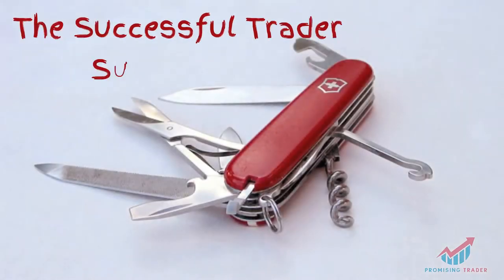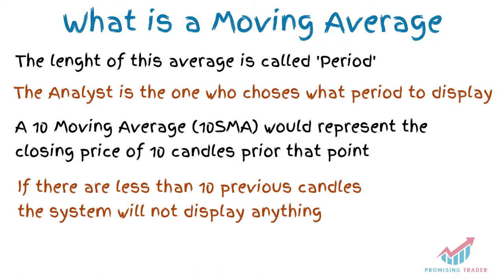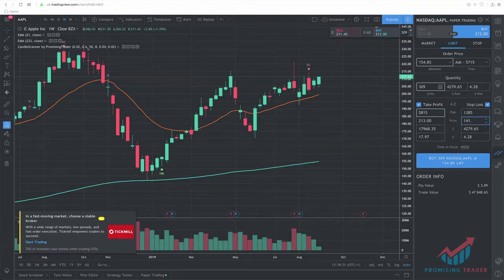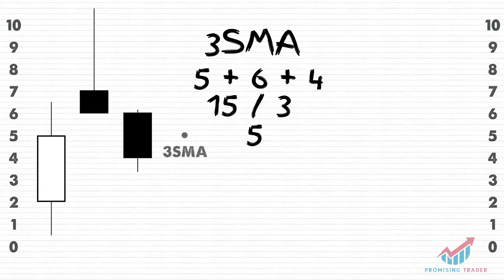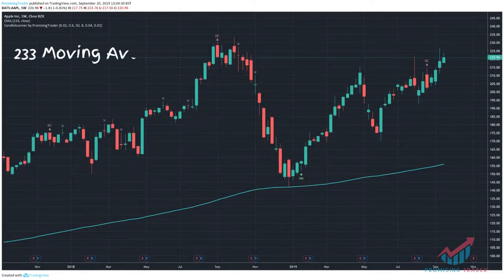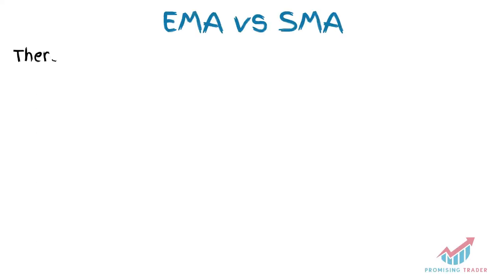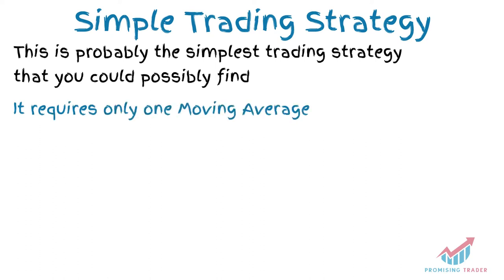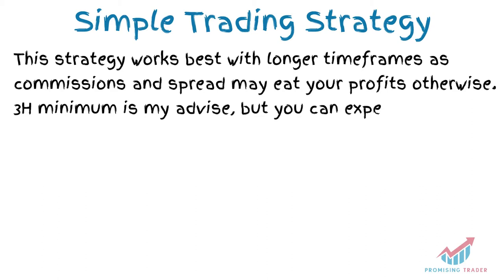Understanding Moving Averages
In this video we will understand all about Moving Averages which are a tool in technical analysis for trading stocks, forex, cryptocurrency, and literally everything that can be traded in a chart.

Moving Averages are the lines that I use TradingView for my daily technical analyses

If you join the tribe of promising traders (completely free) you will receive my strategies that I will never reveal publicly, and the very first strategy that I share talks about how to find the best moving average crossover for swing trading for a specific timeframe of a specific instrument.

The best use of Moving Average that you could ever find in video training and if you join the tribe (link before) I will give you a 20% coupon discount.

Here’s the index of this video, with time code

    • 00:14 What is a Moving Average.
    • 02:14 What are Moving Averages used for.
    • 04:37 How to calculate the Moving Average.
    • 07:10 Popular types of Moving Averages.
    • 09:28 The Fibonacci Variation.
    • 10:42 EMA vs. SMA.
    • 11:58 Simple EMA crossover strategy.

What is a Moving Average
A Moving Average is point in the chart which represents the average of the closure price of a of a specific period. The period is chosen by the analyst and it is the number of candles starting from the last, going backward in the past. For instance a 10 moving average represents the average closing price of the previous 10 candles.
When these points are connected to each-other, the Moving Average lines appear in the chart.

What are Moving Averages Used For
Moving Averages are used by traders and investors to understand the trend of the markets
Once again, this works with everything such as options, futures, forex, stocks, or cryptocurrency; Moving Averages are effective everywhere on every timeframe and for every style, regardless if it is day trading or swing trading or investing.

How To Calculate The Moving Average
The simplest and more basic Moving Average formula is based on the closure price of a specific number of candles.
In this video we pretend to use a 3SMA, which stands for 3 movements Simple Moving Average.
Starting from latest candle, we take note of the three previous candles closing price, which in this example is respectively $5.00, $6.00, and $4.00.
The traditional average formula is applied to these three values, so we do the sum of the values and divide the result by the number of values.
In this case 5+6+4, which equals 15, and divide it by 3 (the number of values that we just summed), and the final result is 5 then we draw a point in the chart, where our latest candle is.

Popular Types of Moving Averages
All the traders use more or less the same Moving Averages to make their market analyses.
These vary based on the kind of trades/investments being made and on the duration of these investments or trades.
A short SMA, in other words something like the 3SMA used in the example above is used as an indicator for short periods, as it generates a line that moves more and more rapidly than a long SMA for instance  200SMA.
Usually two or more Moving Averages are present in the charts of a trader, but there are strategies with one single Moving Average or even no Moving Averages at all...
In fact several trading strategies relate to the crossover of these Moving Averages.

EMA vs. SMA

First thing to know is that both work more or less the same but every trader has a preferred strategy that may involve both type Moving Averages or just one. Some strategies involve on EMA and one SMA, you can find plenties of these examples in the swing trading course at the link above.
Normally the Exponential Moving Average is by nature more sensible and therefore, not as smooth or as a simple moving average could be.